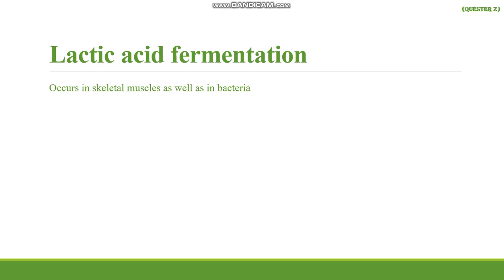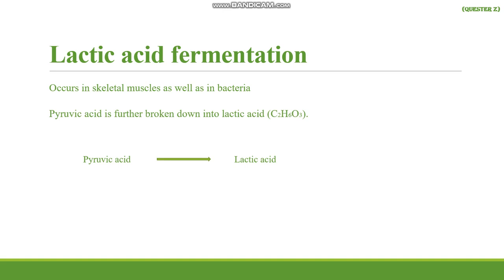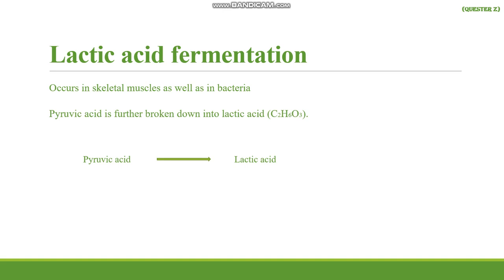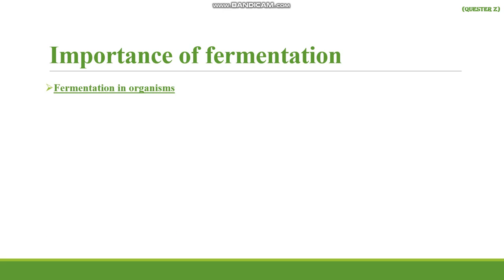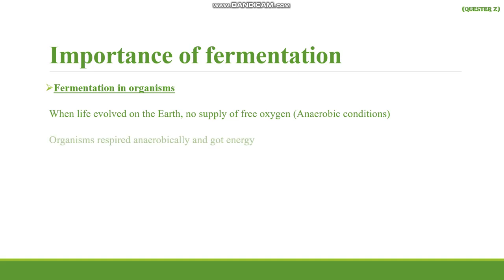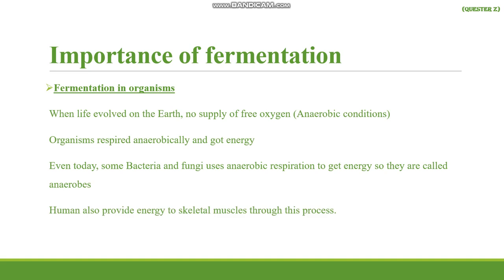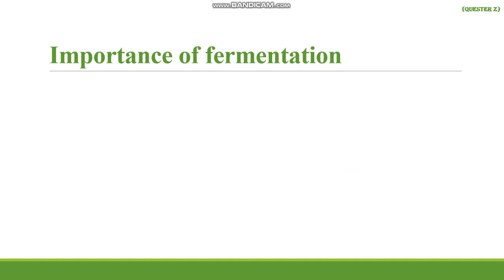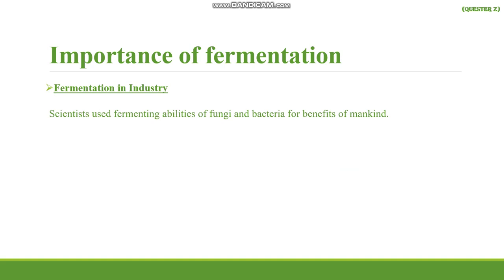Anaerobic respiration (Fermentation), Biology 9th, Chapter# 07